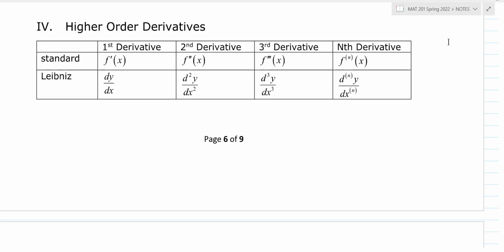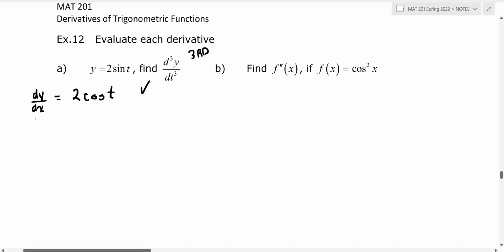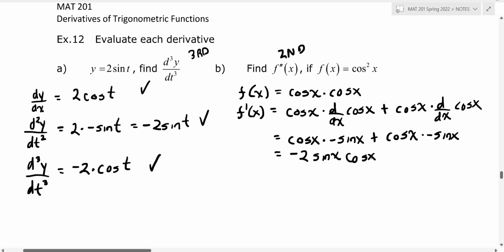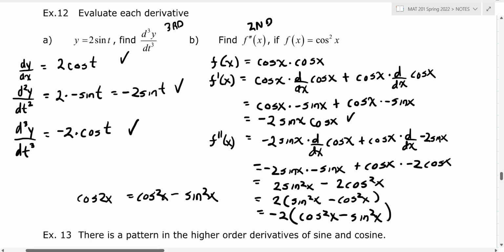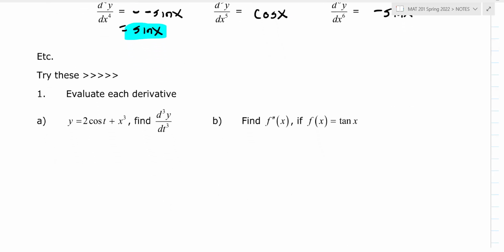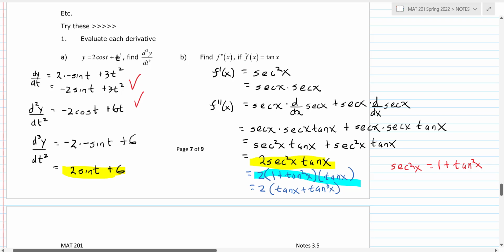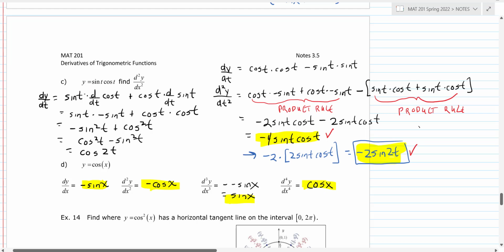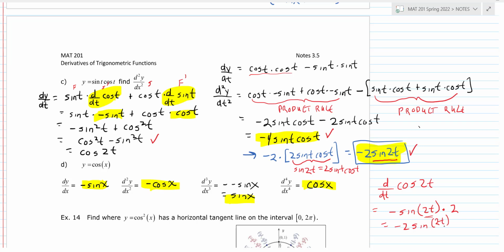MAT 2410/201 3.5 Part 4 Higher Order Derivatives of Trig Functions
In this video we do higher order derivatives of different trigonometric functions